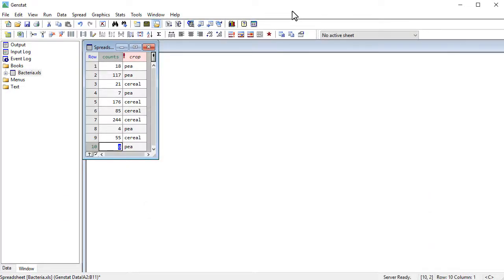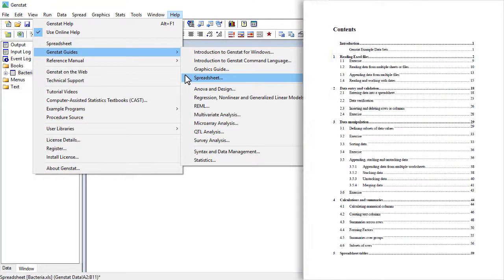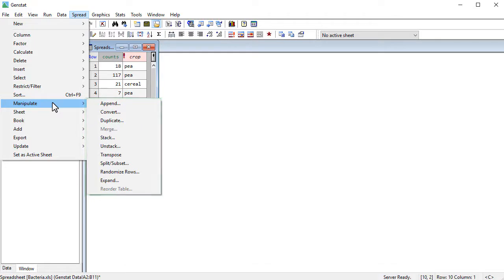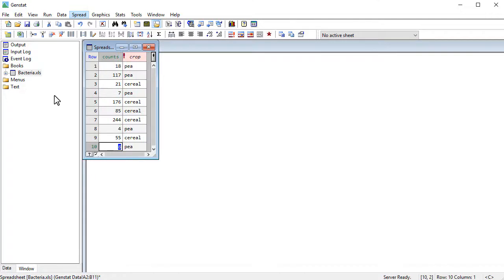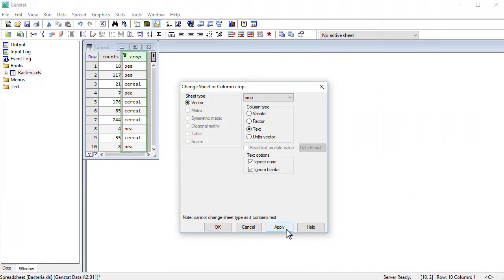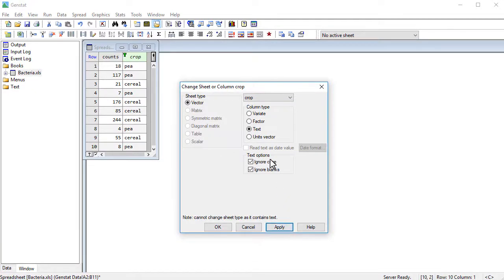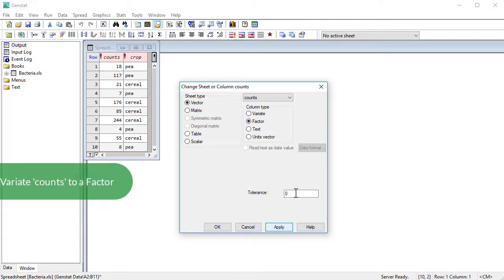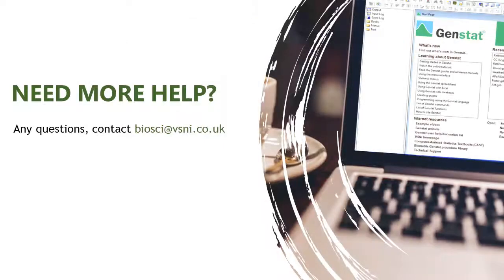Basic Genstat EP.04 : Converting data structures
In this Genstat video tutorial, we will learn how to convert a data structure (from a factor into text, etc.) using the function; Spread ► Column ► Convert.